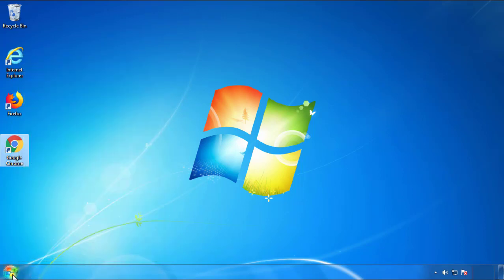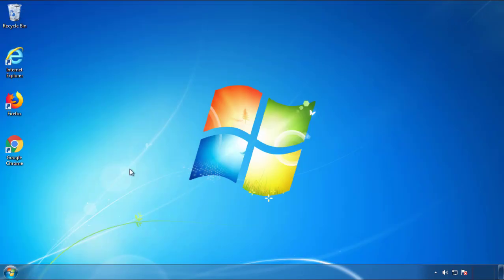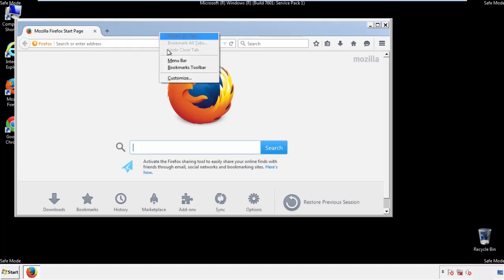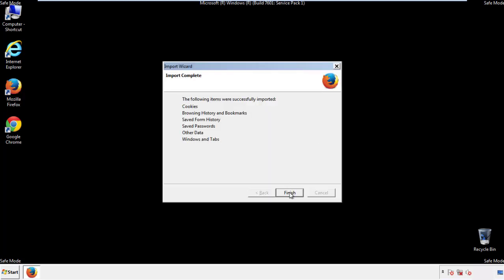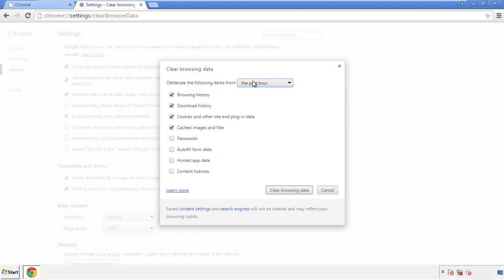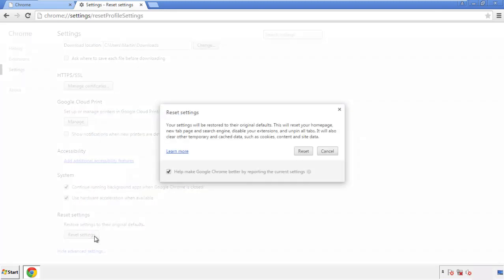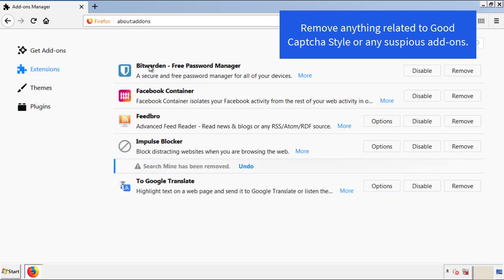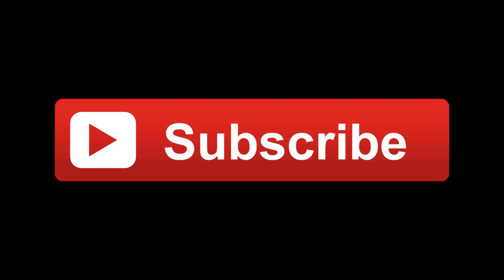Good Captcha Style Virus Removal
This video will show you how to remove the Good Captcha Style virus from your computer. If you still need help we have a detailed guide to help you with all the steps